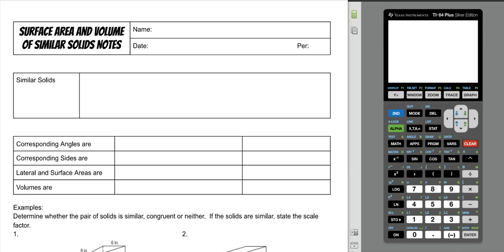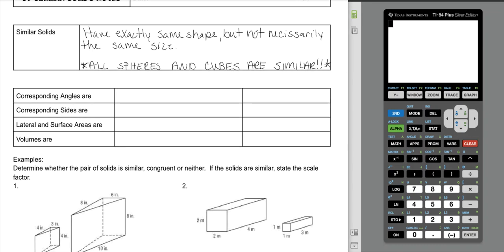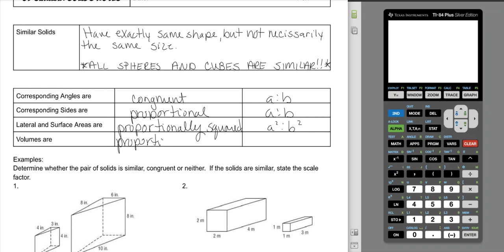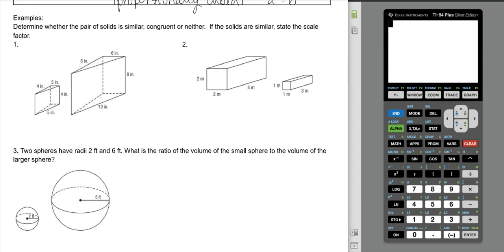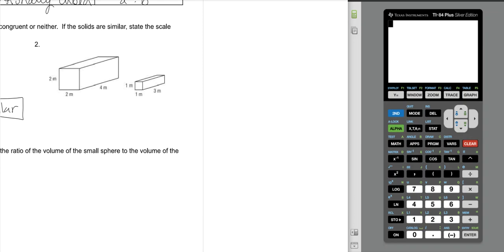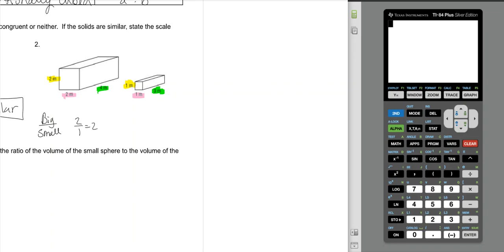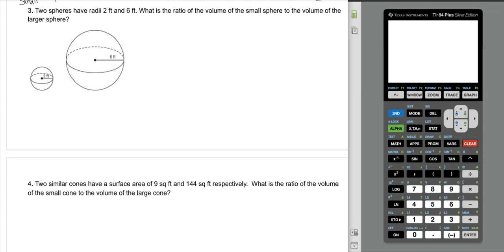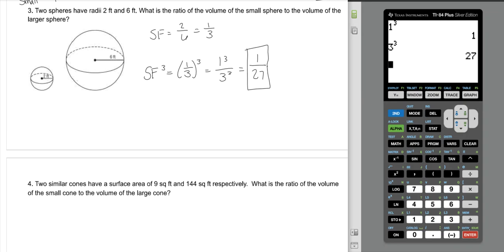ADV SA & V - Surface Area and Volume of Similar Solids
This video covers how to solve problems using similar solids and their surface areas and volumes.